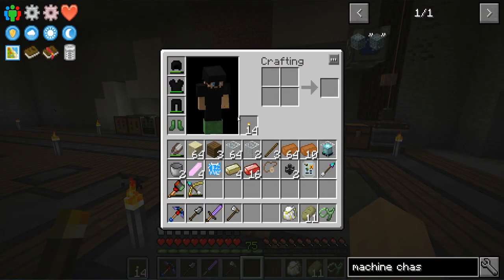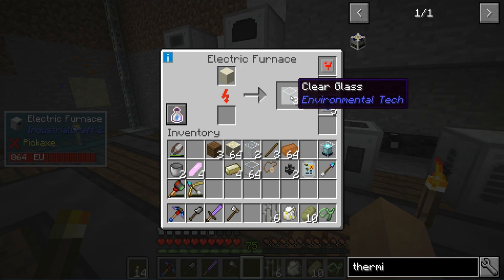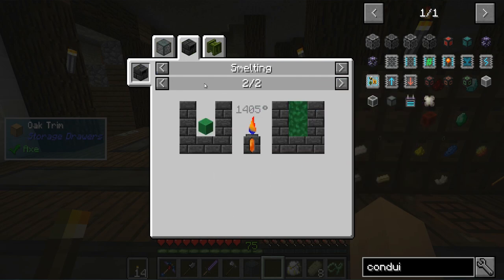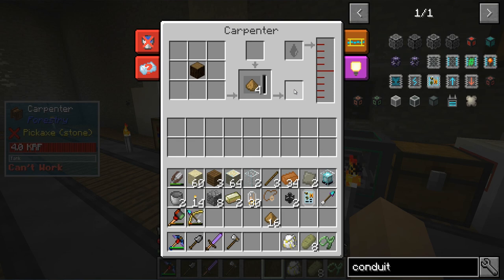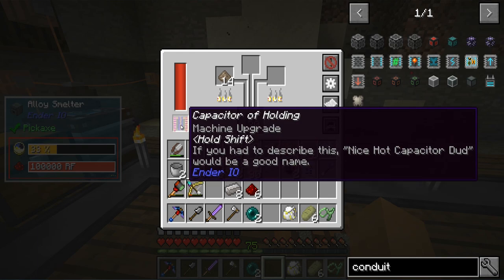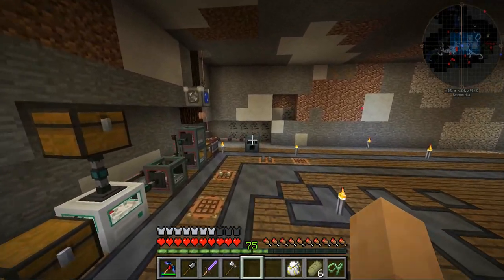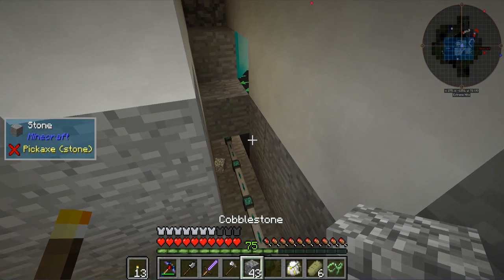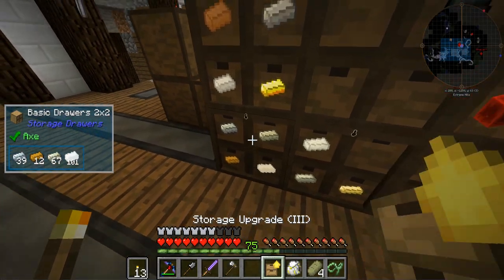Age of Engineering - Ep. 21 - Age 5, Ender IO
Age of Engineering is a 1.10.2 Modpack made by ErnstLustig!

To Join the Subscriber Server please become a Twitch or Gamewisp Subscriber

Come join the community and voice chats on our Discord.